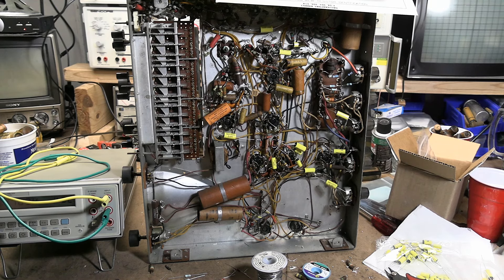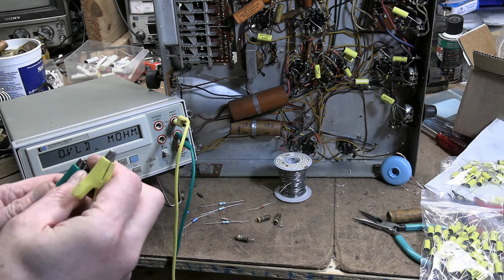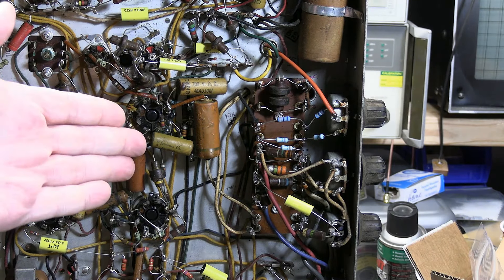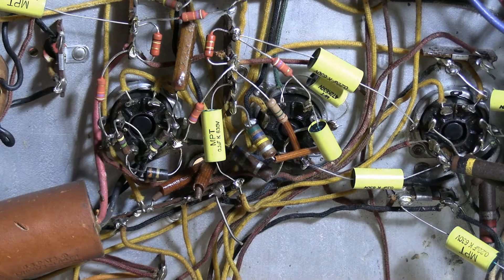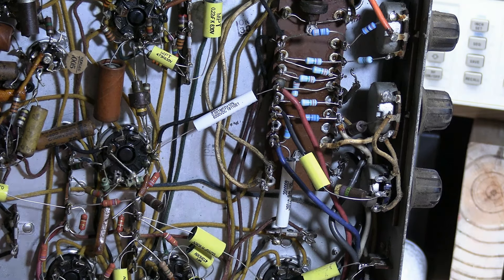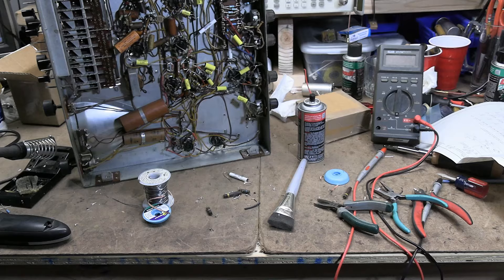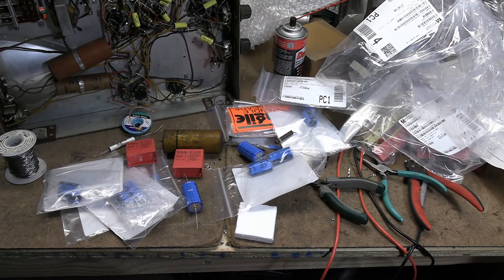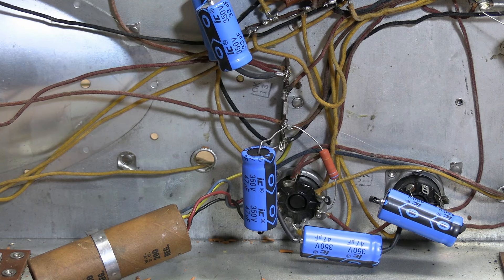1949 Hallicrafters T-54 restoration part 2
Recapping begins including a look at how the hot chassis is isolated from the metal cabinet. Using all axial electrolytics this time around.